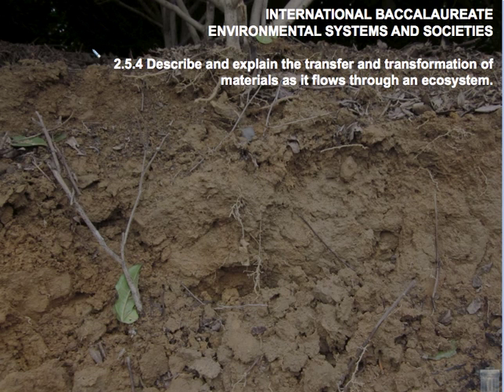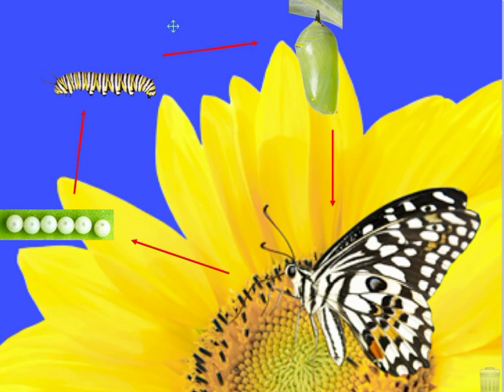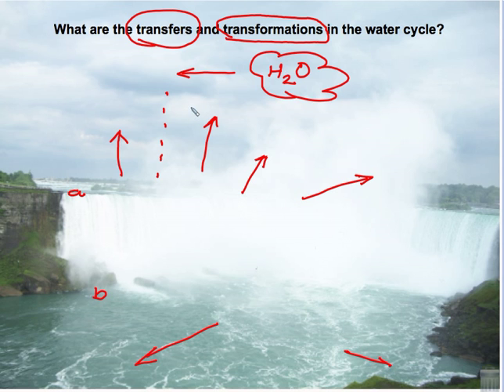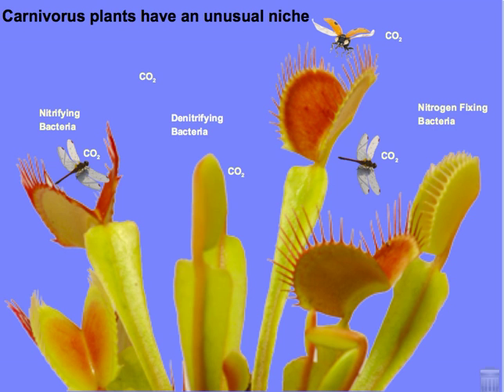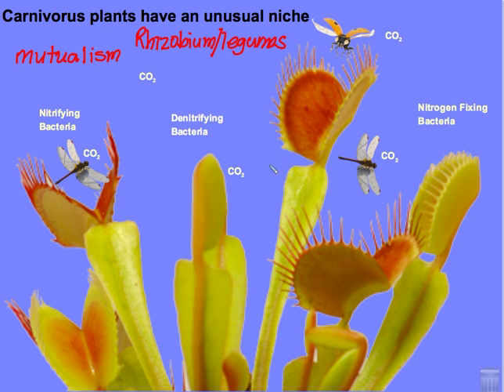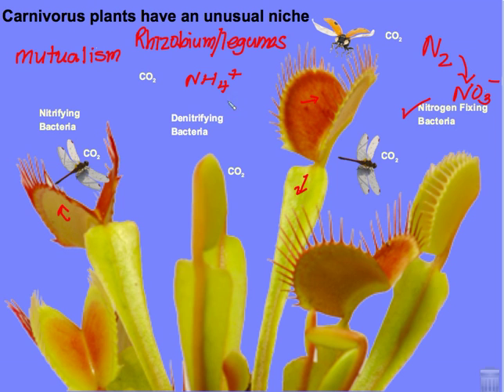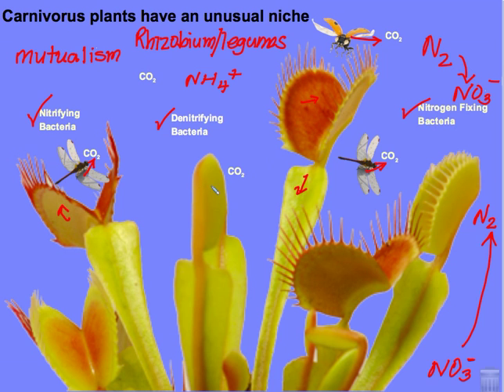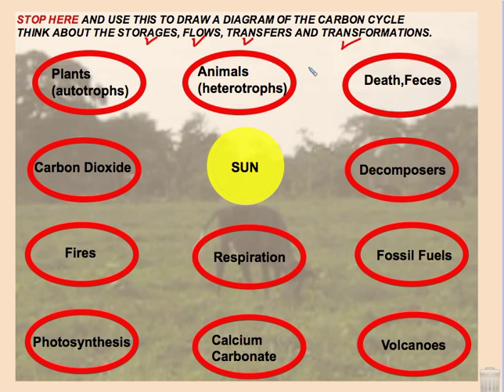2.5.4 Cycling of Matter in Ecosystems (transfers and transformations)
Includes analysis of the carbon, nitrogen and water cycles with an emphasis on the transfers and transformations. Made for the IB Environmental Systems and Societies course.
1. What is the primary difference between transfer and transformation in ecosystems?
a. Transfer involves a change in state, while transformation does not.
b. Transfer involves movement without a change in state, while transformation involves a change in state.
c. Both transfer and transformation are the same processes.
d. Transformation occurs only in animals, while transfer occurs only in plants.

2. The Sahara dust being carried across the Atlantic is an example of what?
a. Transformation
b. Transfer
c. Both transfer and transformation

3. Which stage in a butterfly's life cycle represents transformation?
a. Egg to Caterpillar
b. Caterpillar to Pupa
c. Pupa to Butterfly

4. What happens to water when it evaporates from the surface of the falls?
a. It undergoes a transformation from liquid to gas.
b. It is transferred without any change.
c. It changes from gas to solid.
d. It remains in liquid form.

5. What is the process of transpiration in plants?
a. The absorption of water from soil.
b. The release of carbon dioxide during photosynthesis.
c. The evaporation of water from plant leaves.
d. The transformation of nitrogen in soil.

6. In the context of the video, what does the nitrogen cycle involve?
a. Only the transfer of nitrogen gas.
b. The conversion of nitrogen gas into nitrates and vice versa.
c. The transformation of carbon into nitrogen.
d. The evaporation of nitrogen from the soil.

7. What is one way the Venus flytrap obtains nitrogen?
a. By photosynthesis alone.
b. By digesting insects to convert proteins into nitrates.
c. By absorbing nitrogen directly from the air.
d. By taking up nitrogen from the soil only.

8. Which type of bacteria is responsible for converting nitrates back into nitrogen gas?
a. Nitrogen-fixing bacteria
b. Nitrifying bacteria
c. Denitrifying bacteria
d. Photosynthetic bacteria

9. What role do decomposers play in the cycling of matter?
a. They only transfer nutrients without changing them.
b. They break down dead organic matter, releasing carbon dioxide and enriching the soil.
c. They convert carbon dioxide into oxygen.
d. They are not involved in the cycling of matter.

10. What is an anthropogenic influence on the nitrogen cycle?
a. Natural decomposition processes
b. Human activities that release pollutants into the soil
c. Photosynthesis by plants
d. The growth of legumes in natural habitats

Answer Key:
b. Transfer involves movement without a change in state, while transformation involves a change in state. (00:00:49)
b. Transfer (00:00:49)
d. All of the above (00:01:49)
a. It undergoes a transformation from liquid to gas. (00:03:36)
c. The evaporation of water from plant leaves. (00:04:44)
b. The conversion of nitrogen gas into nitrates and vice versa. (00:12:03)
b. By digesting insects to convert proteins into nitrates. (00:11:17)
c. Denitrifying bacteria (00:13:30)
b. They break down dead organic matter, releasing carbon dioxide and enriching the soil. (00:08:13)
b. Human activities that release pollutants into the soil (00:18:02)